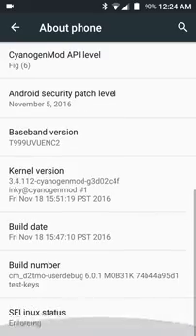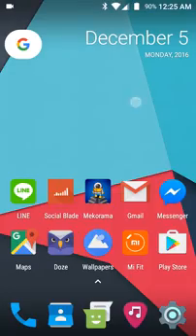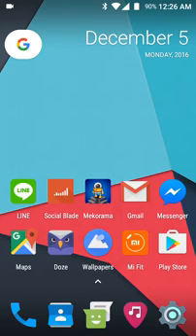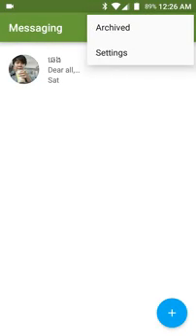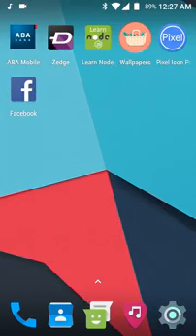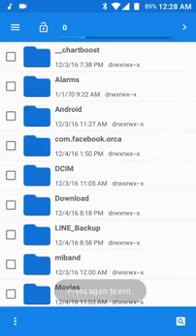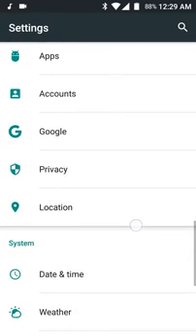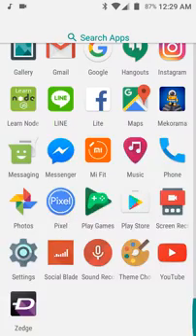CM13 Android 6 0 1 Review on SGH T999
Here's how to Install Android 6.0.1 Marshmallow(CM13) On Samsung Galaxy S3 By TechTube!